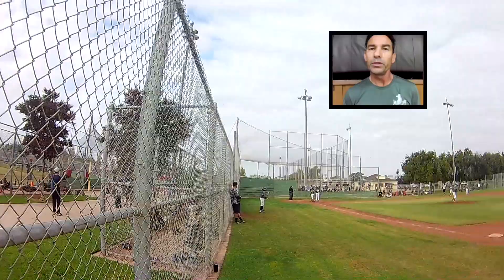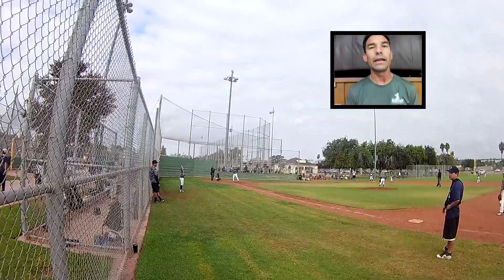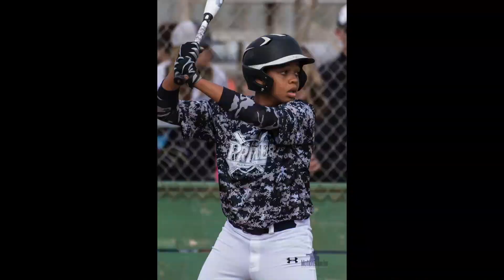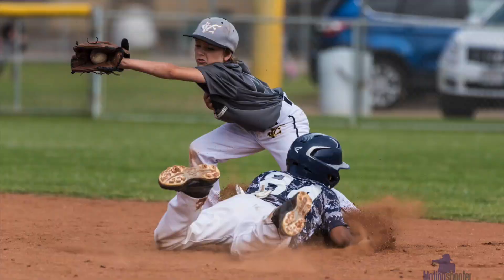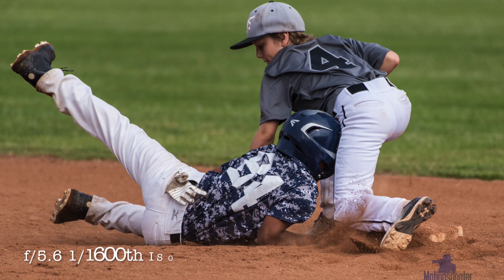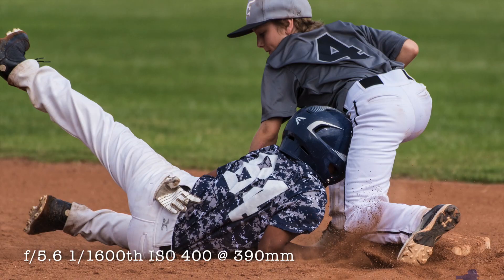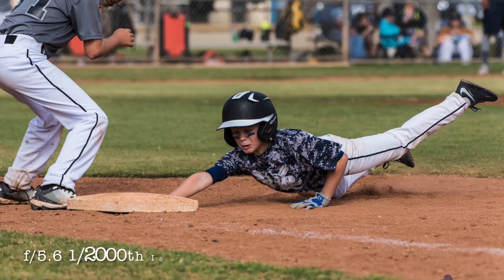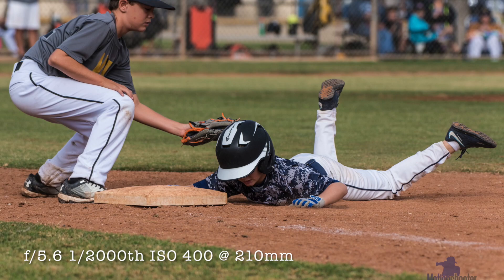Baseball Photography Tips 2018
A few basic tips to follow when trying to get photographs of your favorite ball player in action.